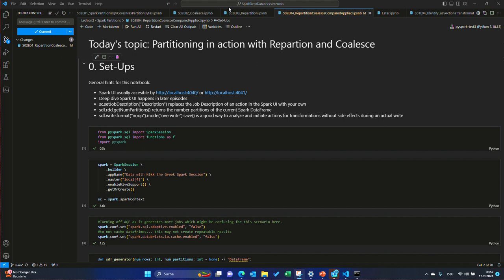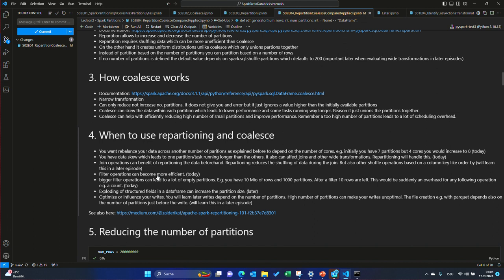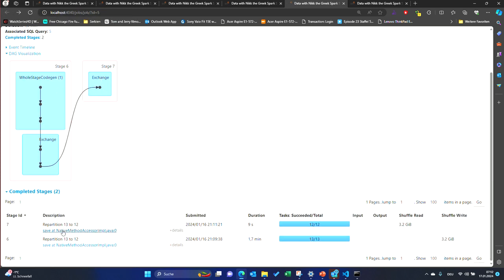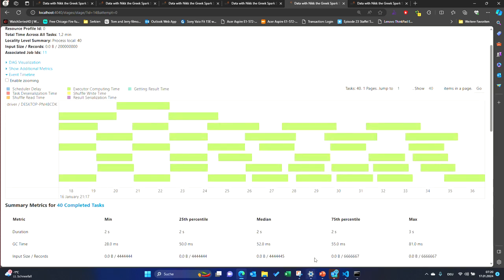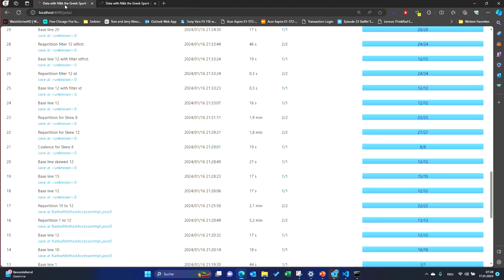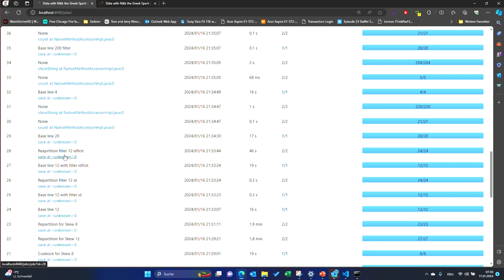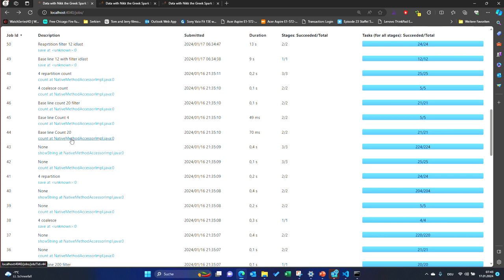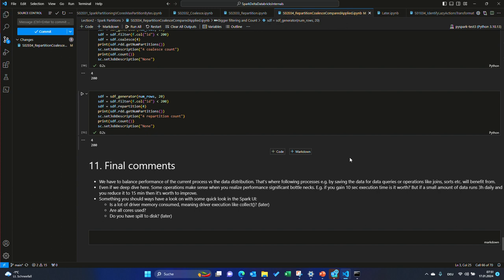Spark Partitions in Action - Spark Partitioning (Part 4)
This episode summarizes:
- How to decide for a good partition size
- How Coalesce and Repartition work
- What are the benefits of repartitioning using repartition or coalesce

Multiple experiments are executed to observe the behaviour in the SparkUI